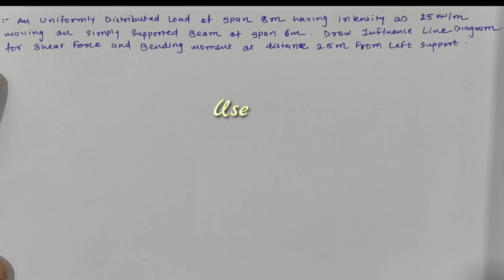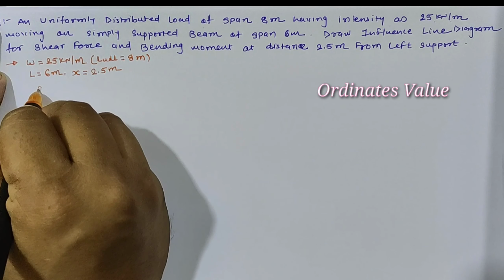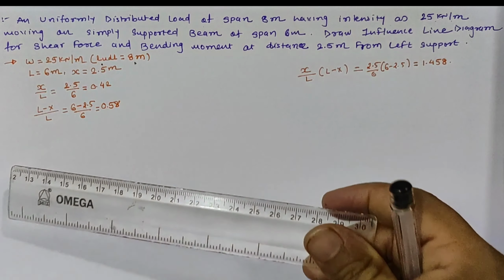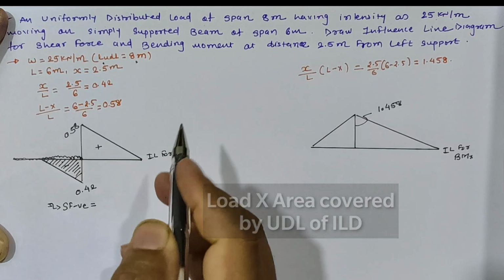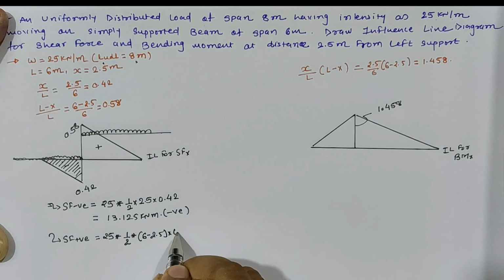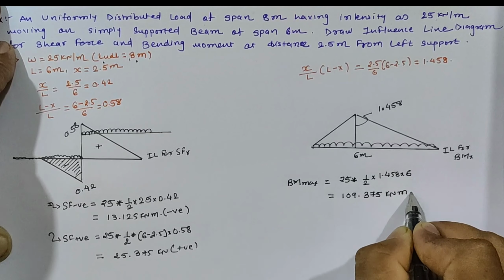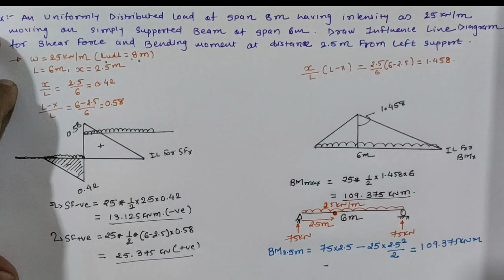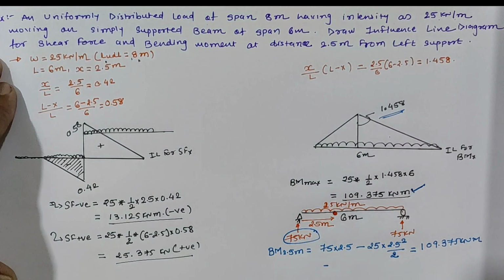EX 03 | ILD FOR UNIFORMLY DISTRIBUTED LOAD | UDL LONGER THAN SPAN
Influence Line Diagram (ILD) is a graphical representation of Variation of Functions like Reactions at Support, Shear Force and Bending Moment for Determinate as well as Indeterminate Structures. ILD is mostly used for the analysis of Trusses and Bridges where the loads are not steady or say moving loads.
Through this study, One can learn how to find out Maximum and Minimum Shear Force for given Loading as well as Bending Moment.

EX 04 | ILD FOR TRAIN LOAD | SERIES OF LOADS | LOCATION OF MAXIMUM SHEAR FORCE & BENDING MOMENT